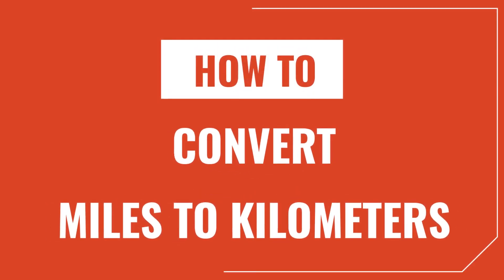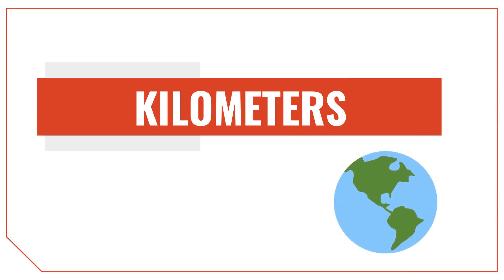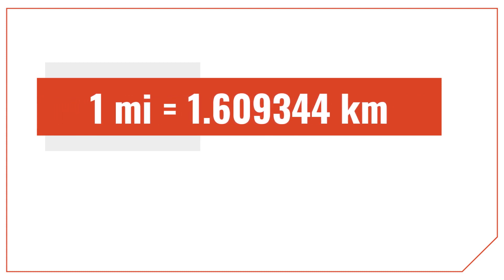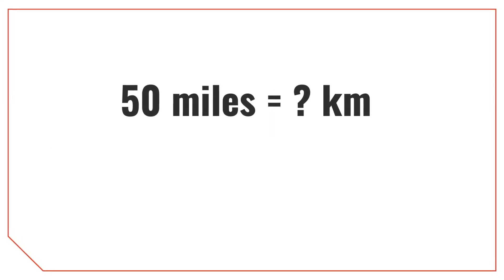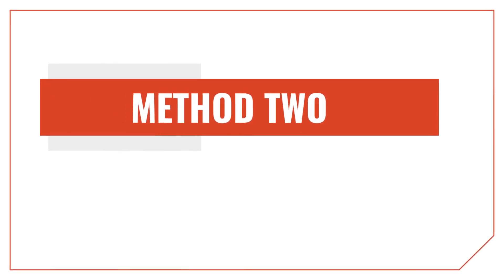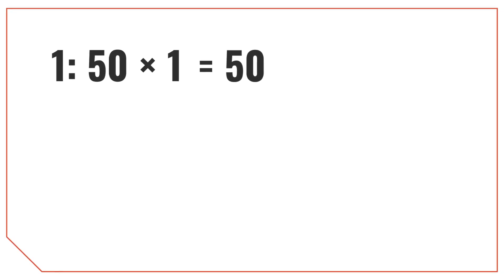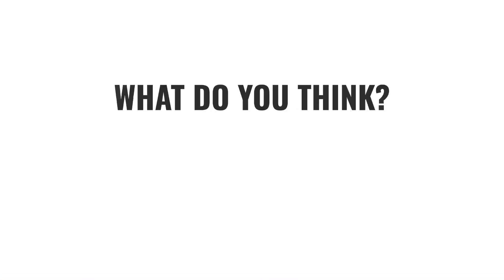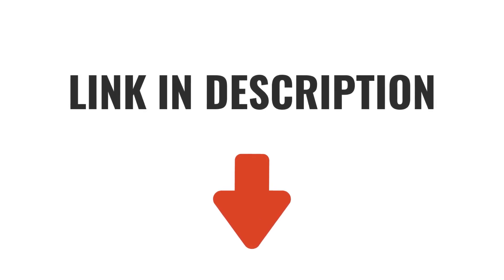How to Convert Miles to Kilometers (mi to km)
In this video we show you how to convert miles to kilometers. We cover the mile to kilometer conversion ratio (1 mi = 1.609344 km) and go over several examples to demonstrate how to do distance conversions.

We also highlight a cool miles to kilometers conversion calculator to easily convert from one to the other.